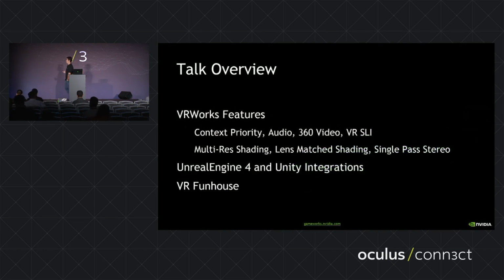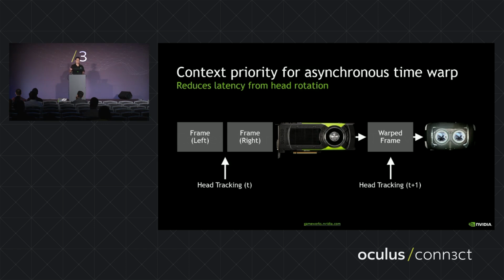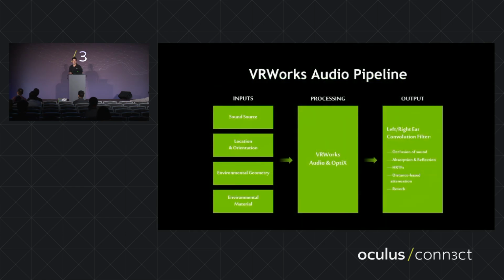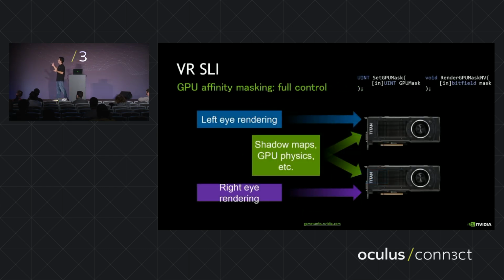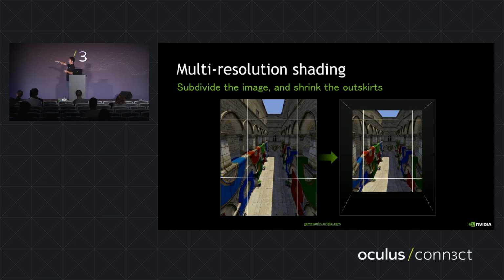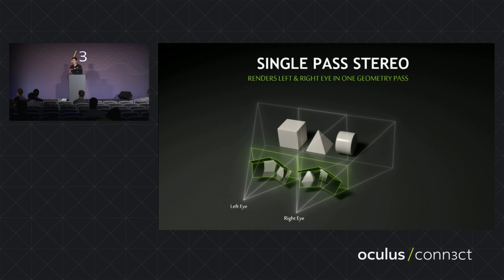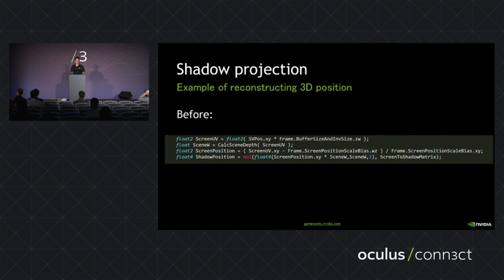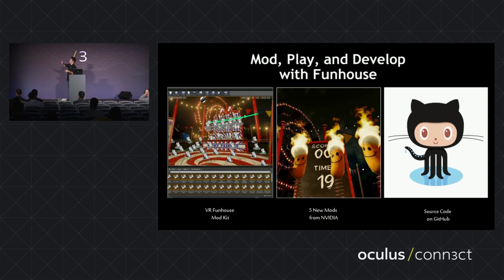Accelerating your VR applications with NVIDIA VRWorks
Across graphics, audio, video, and physics, the NVIDIA VRWorks suite of technologies helps developers maximize performance and immersion for VR games and applications. This talk will explore the available tools and provide application-level tips and tricks to take full advantage of these features. A focus will be given to the latest VRWorks integrations into Unreal Engine and Unity, both as case studies and as a guide for engine licensees on engine-specific implementation details.

Cem Cebenoyan: Director of Engineering, Game Engines and Core Tech, NVIDIA